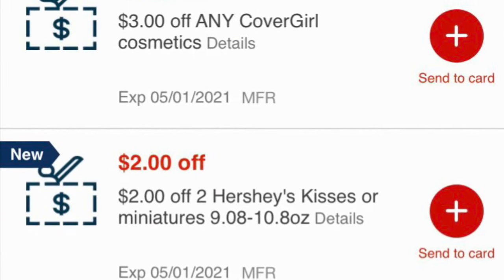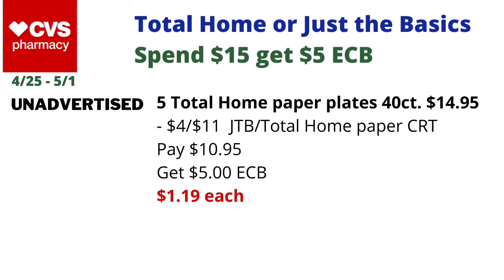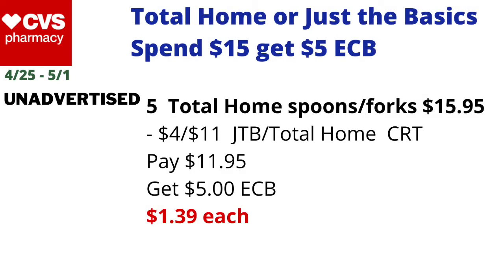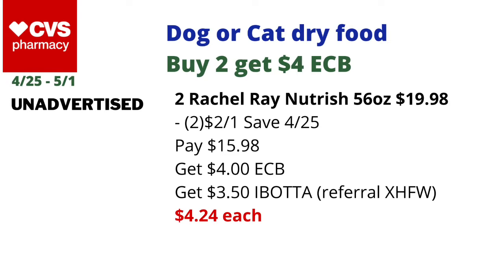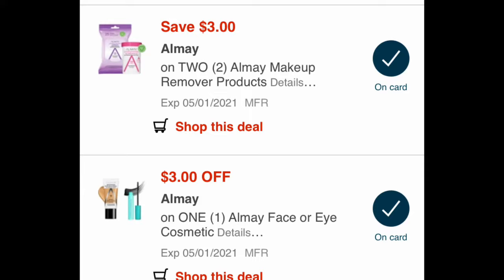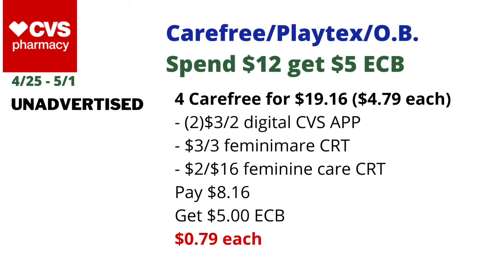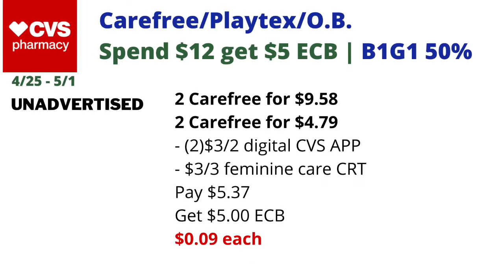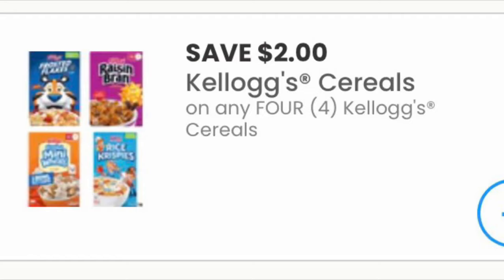CVS COUPONING | UNADVERTISED DEALS 4/25 - 5/1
Here are your CVS UNADVERTISED deals for week 4/25 - 5/1.